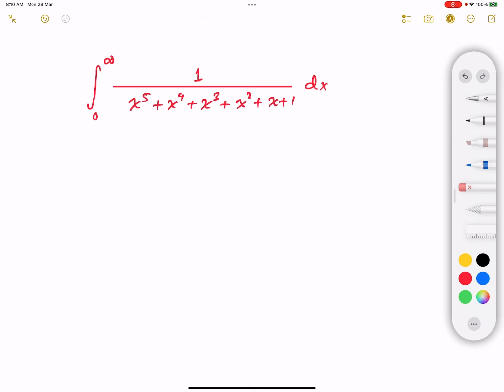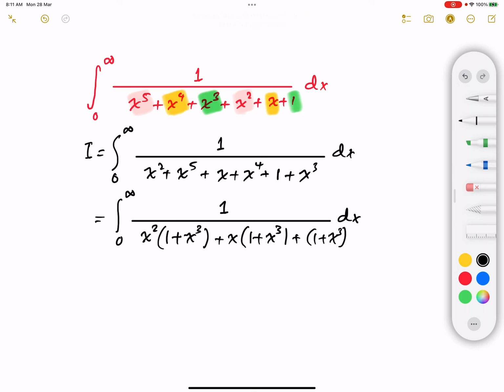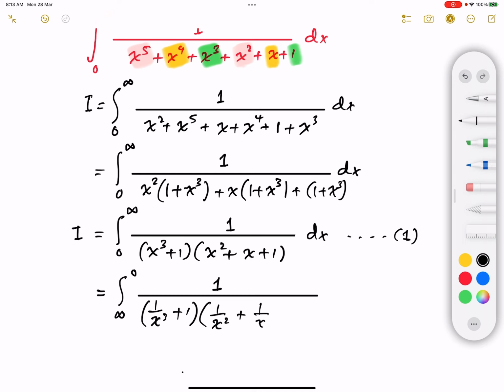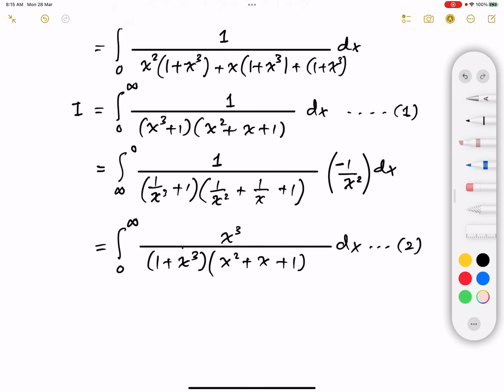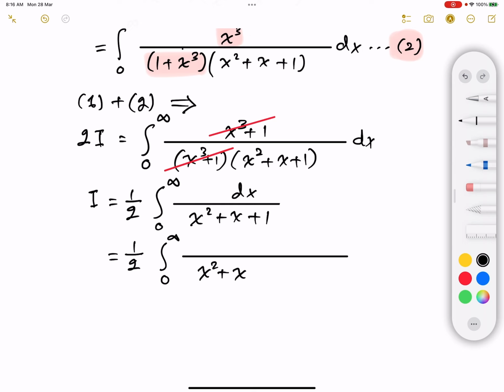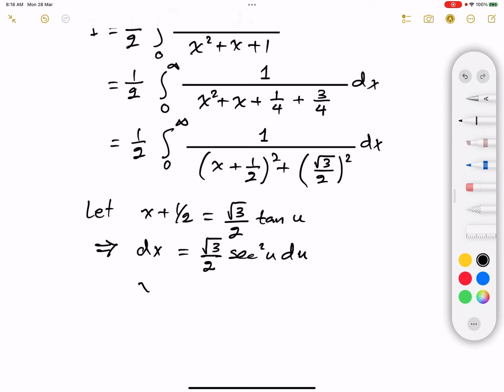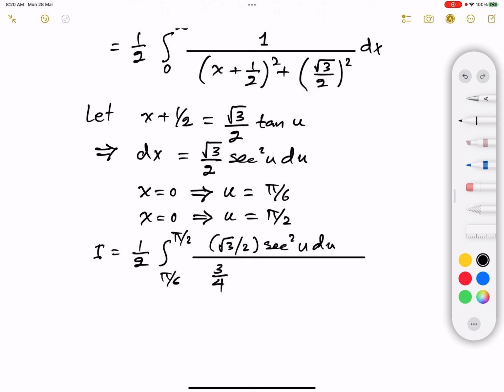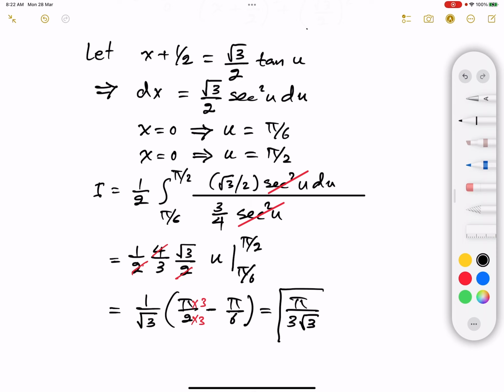Integral of 1/(x^5+x^4+x^3+x^2+x+1).